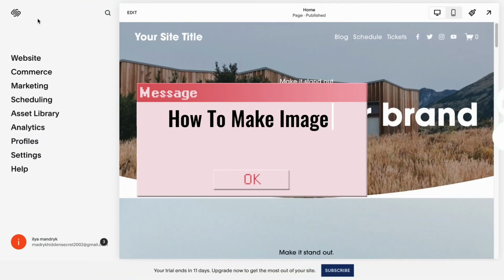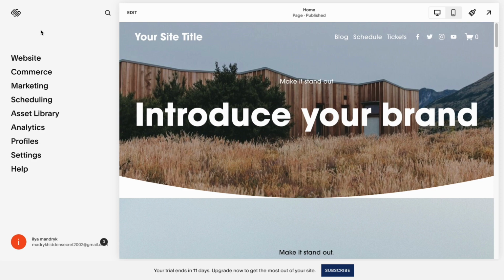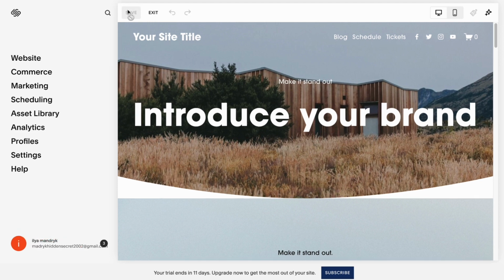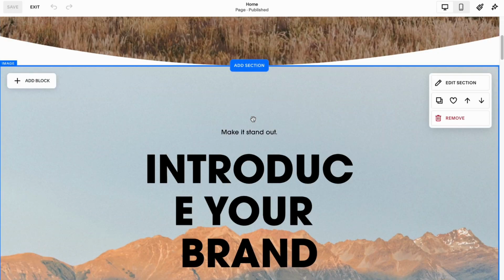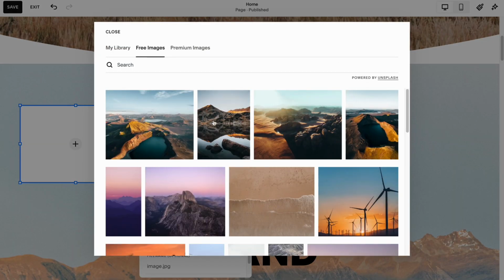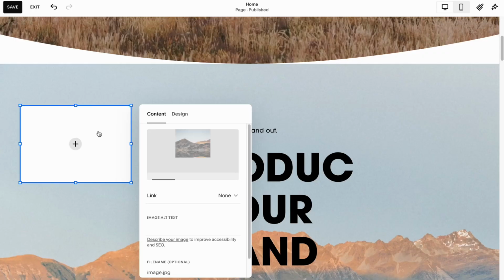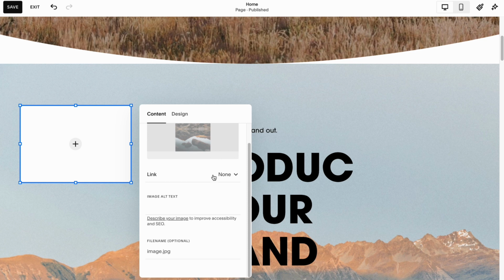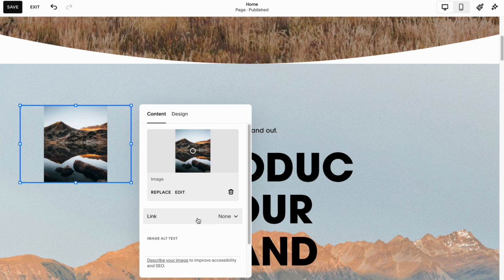How To Make Image Clickable on Squarespace 2023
This video name is:
How To Make Image Clickable on Squarespace